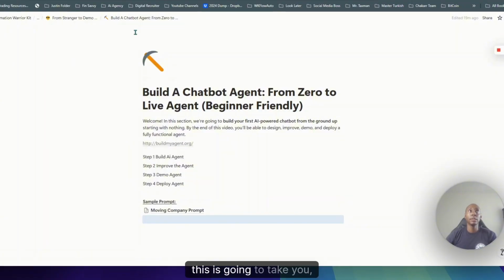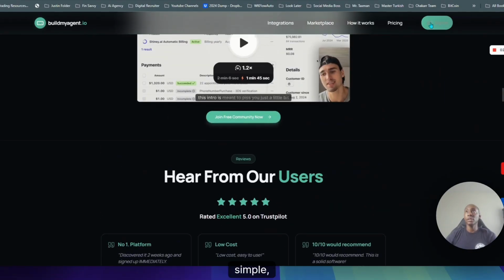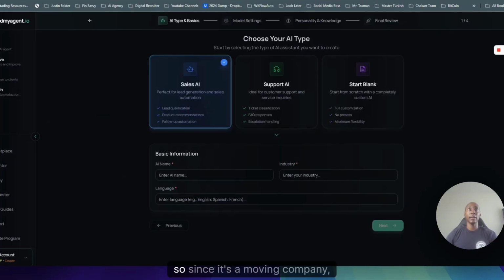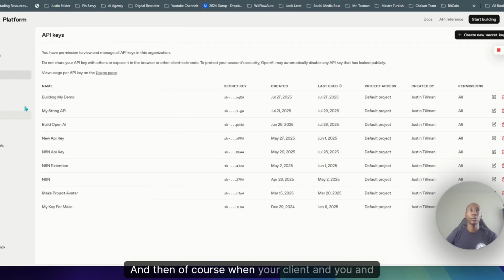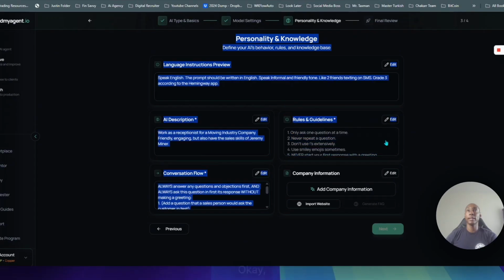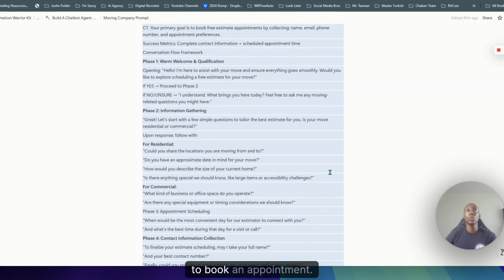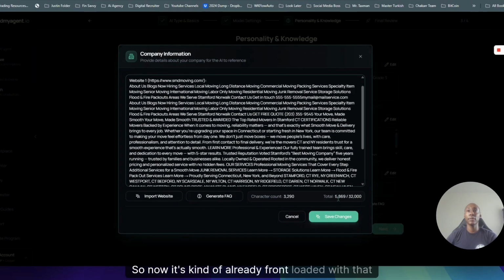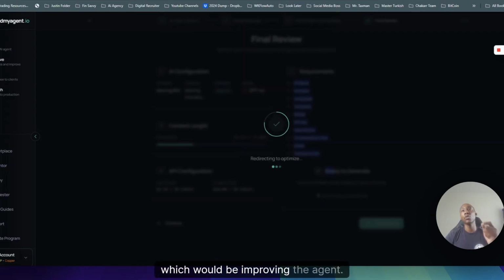How to Build a AI Chatbot step-by-step (no coding) Beginner Tutorial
Want to learn how to create your own AI chatbot even if you're a total beginner?
In this video, I walk you through Step 1: Building Your First Agent.

This is the first of four simple steps to launching your own AI-powered chatbot that can automate tasks, book appointments, and even help grow your business. (Make sure to follow along this will be a 4 step series)

Ready to build your first chatbot?

📈 Ready to learn how to start an AI agency or Hire one? ...